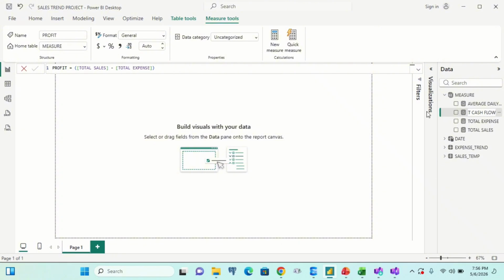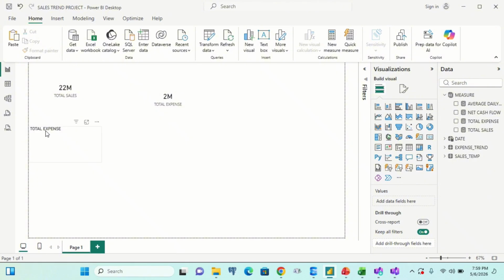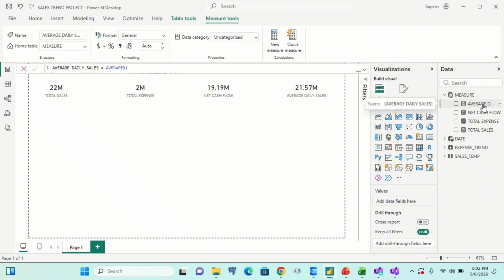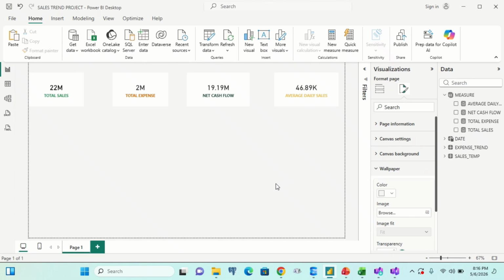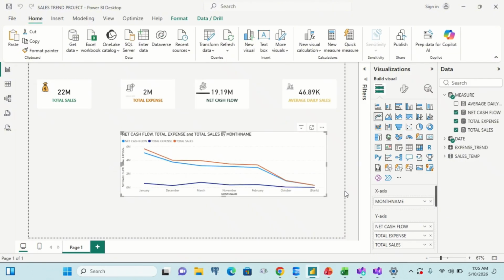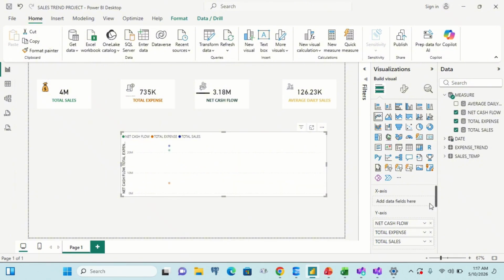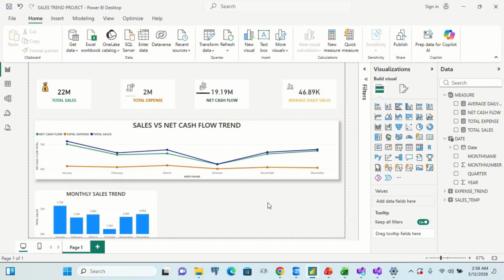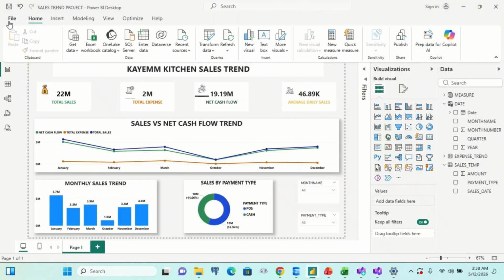Designing a Restaurant Sales Dashboard in Power BI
In this video, I continued my Restaurant Sales Trend Project by designing and building the dashboard in Power BI.

I created KPI cards, added icons, and designed visuals to analyze sales performance, expenses, and net cash flow trends for the restaurant business.

Visuals Created:
• KPI Cards
• Line Chart
• Bar Chart
• Donut Chart
• Interactive Filters/Slicers

This project is part of my end-to-end data analytics workflow using:
 • SQL Server
 • SSIS
 • Excel
 • Power BI

Upcoming videos will focus on:
✔ Dashboard insights
✔ Business storytelling
✔ Dashboard walkthrough
✔ Conceptual modeling